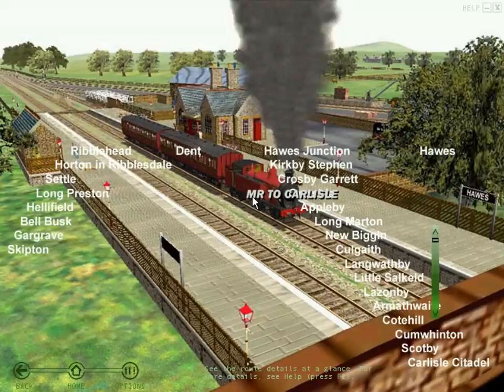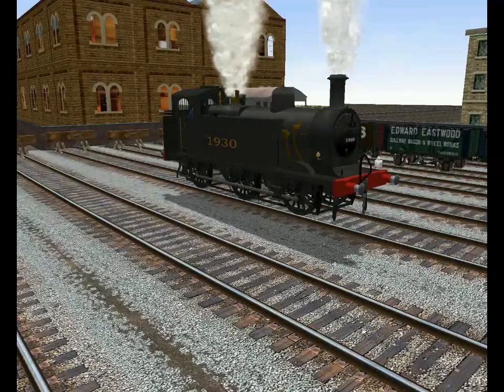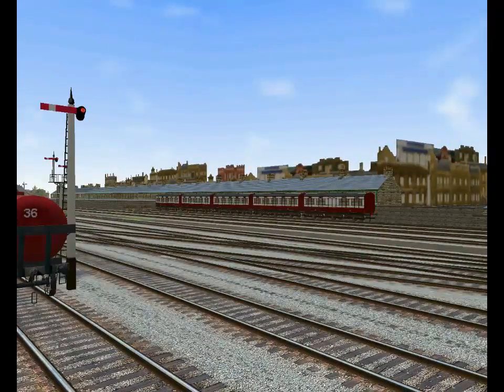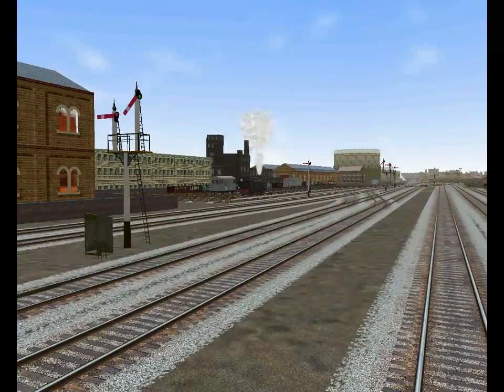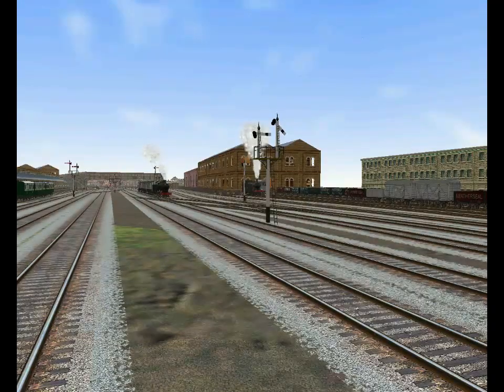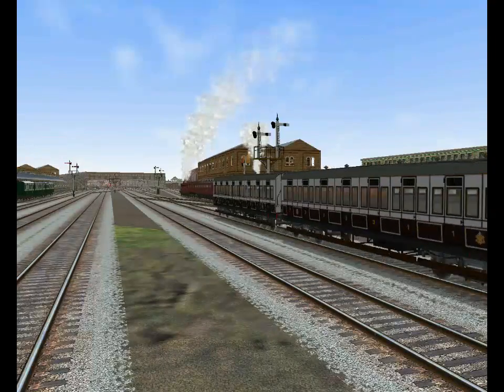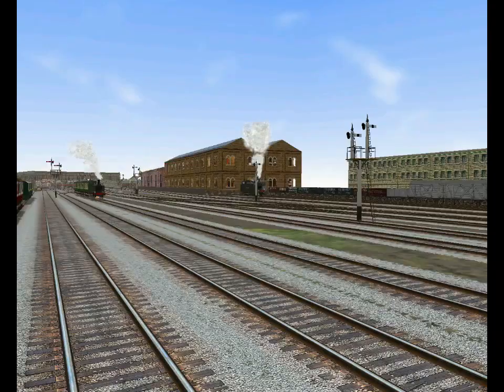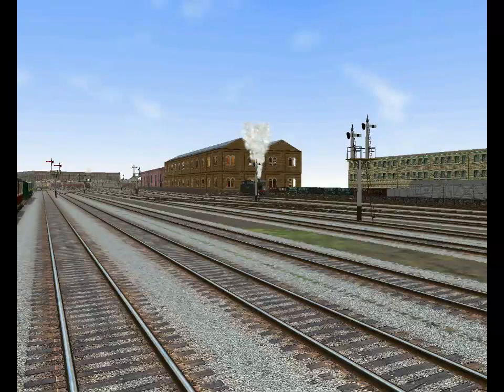1920s Carlisle Train-Spotting - Microsoft Train Simulator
Sorry for the inactivity as of late, everyone! Over the past month or so I decided to get back into playing Microsoft Train Simulator. I've been playing around with it a little bit and this is the first of many videos to come over the next few weeks.

Here we are spotting trains at Carlisle Citadel station, circa 1920. At this time period, there were no less than 120 railway companies across the UK, and in this video we see trains belonging to just over half-a-dozen of them.
The biggest focus is on the Midland Railway - which ran from London St. Pancras to Nottingham, Sheffield, Leeds and up to Carlisle via Skipton. The second biggest appearance is by the London and Northwestern Railway, with trains running from London Euston via Crewe, Preston and Lancaster to Carlisle.
The Maryport and Carlisle Railway was a smaller line, but has a few trains seen running on its rails, with an appearance by the Furness Railway which connected to it at Maryport.
The Northeastern Railway had a line from Newcastle to Carlisle.
Scottish Railway companies - the Caledonian Railway, and North British Railway also ran trains to and from Carlisle.

At the end of 1922, the majority of these railway companies were amalgamated into the London, Midland and Scottish Railway (LMS) - with the exception of the NER which became part of the London and North Eastern Railway (LNER).